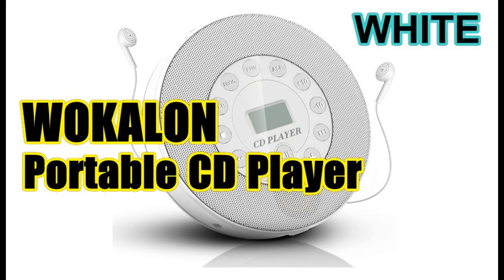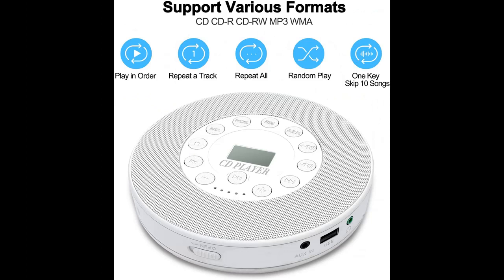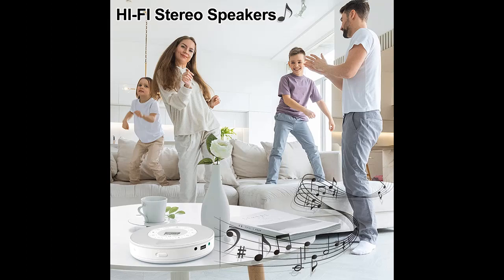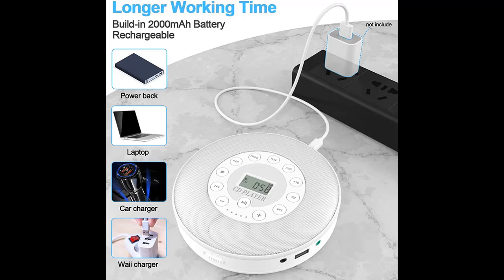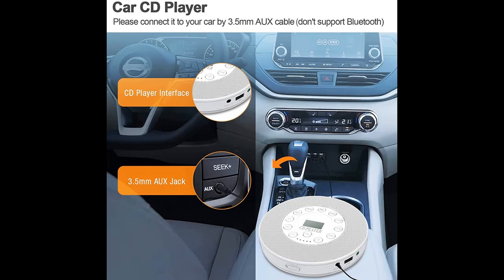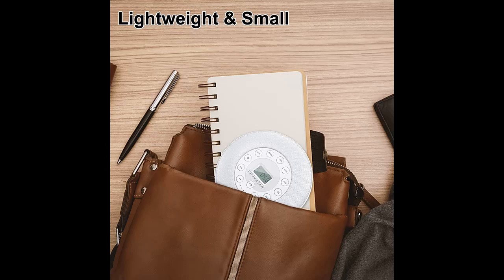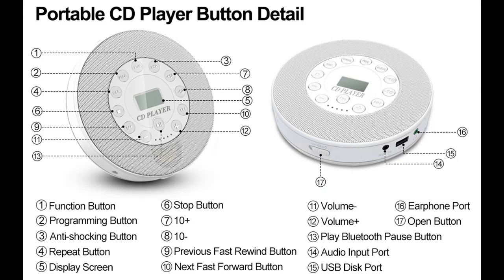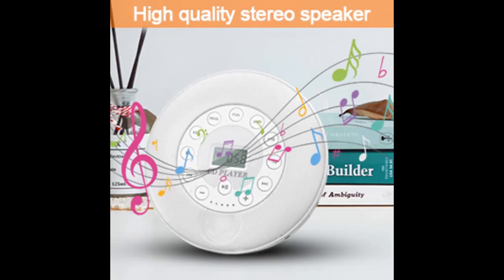WOKALON Portable CD Player with Stereo Speakers (White)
Overview/Details/Reviews| WOKALON Portable CD Player with Stereo Speakers, Rechargeable Disc Player with 2000mAh Battery, Anti-Skip Walkman CD Player for Car with Earphone and AUX Cable, Home, Travel (White)

WOKALON Portable CD Player with Stereo Speakers, Rechargeable Disc Player with 2000mAh Battery, Anti-Skip Walkman CD Player for Car with Earphone and AUX Cable, Home, Travel (White)